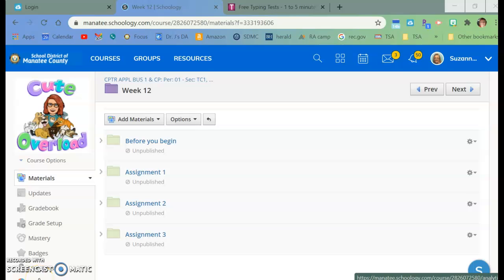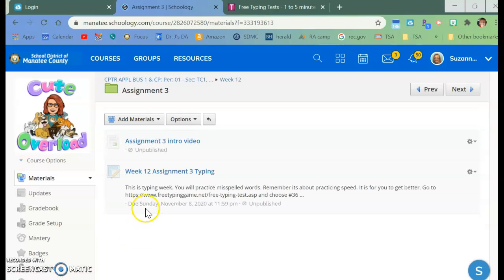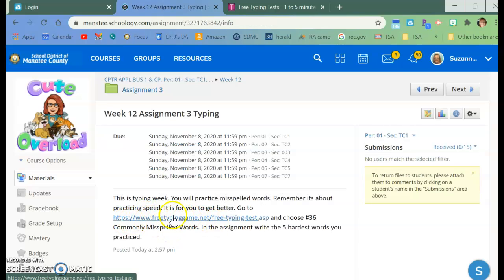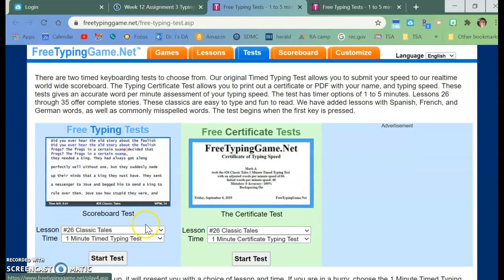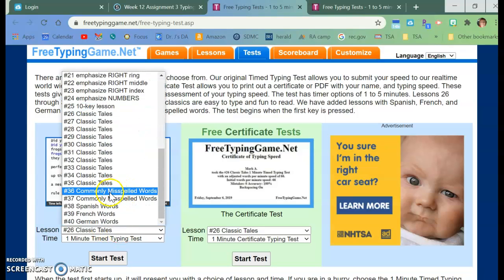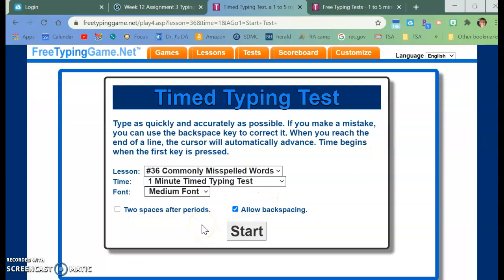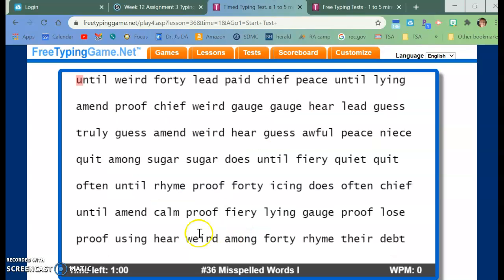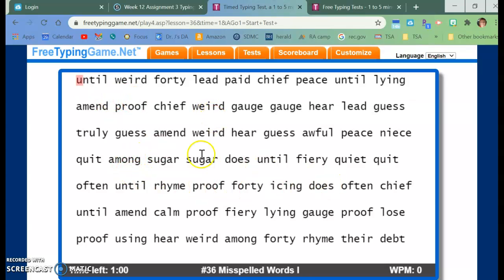Week 12 Assignment 3 Intro